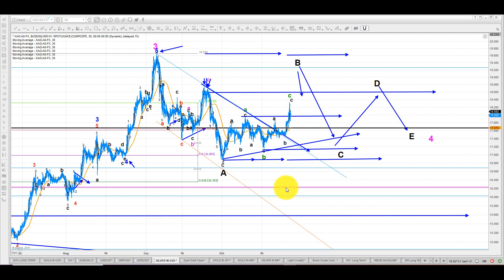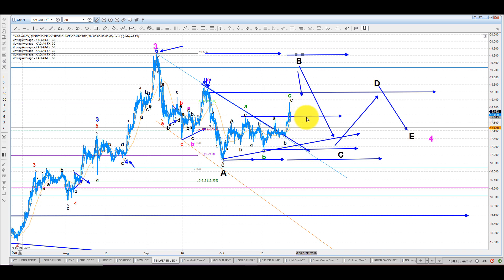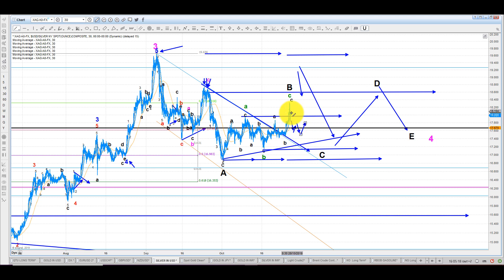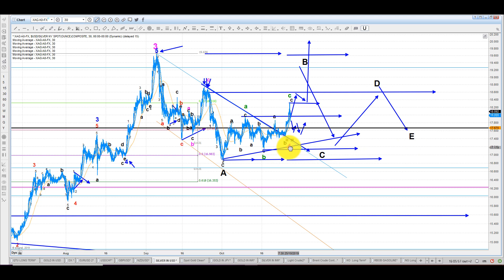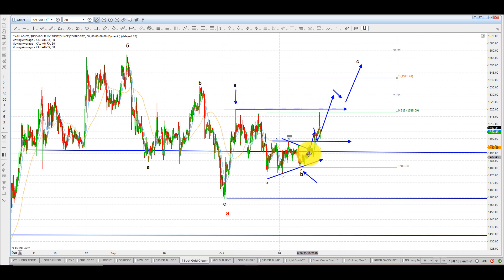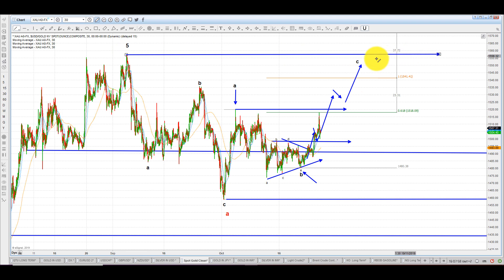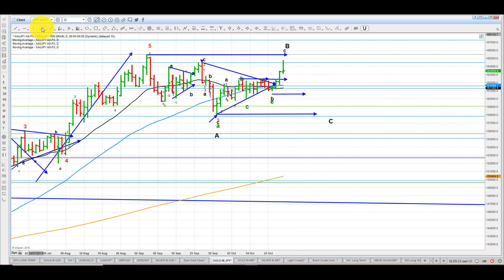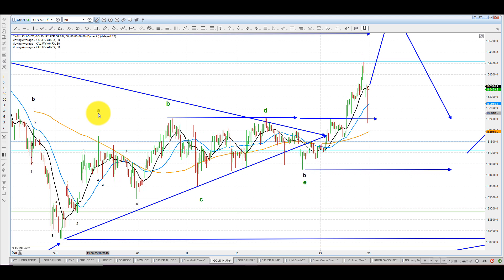Elliott Wave Analysis of Gold & Silver in USD and JPY as of 26th October 2019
Please refer to my website for further details